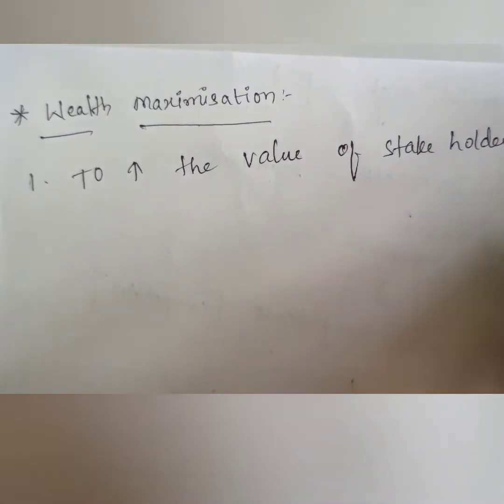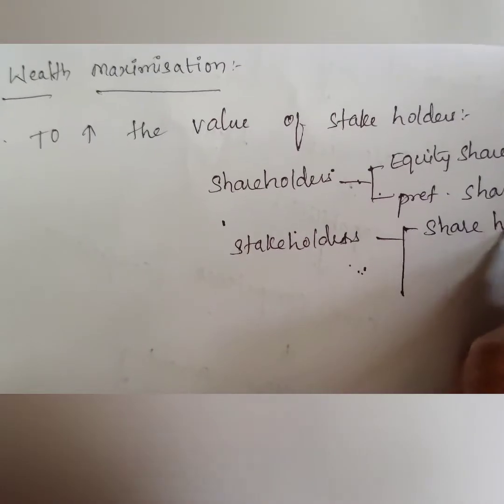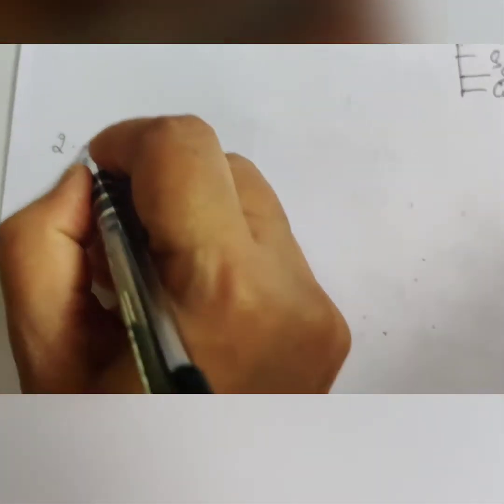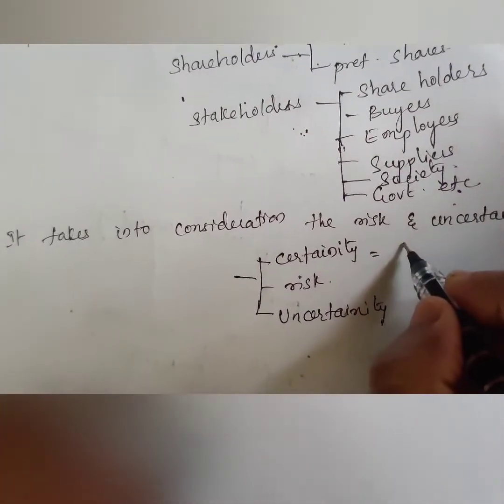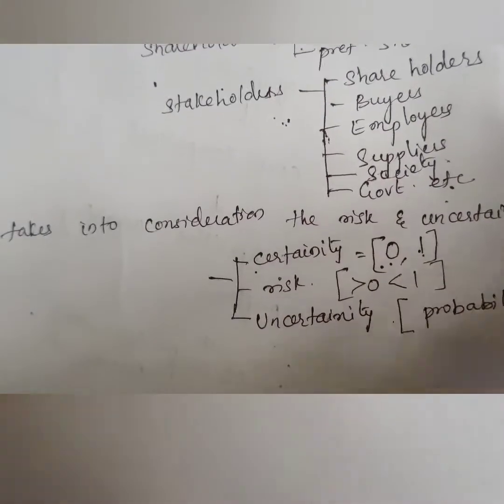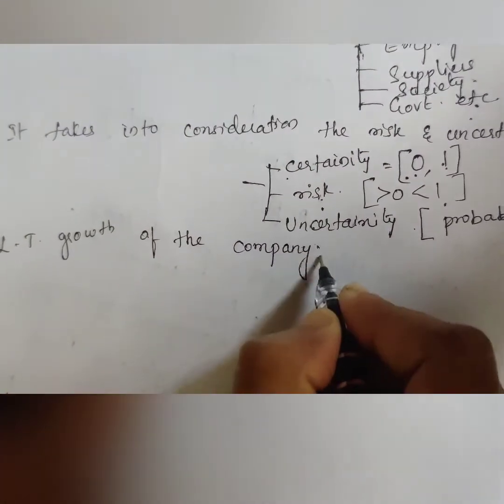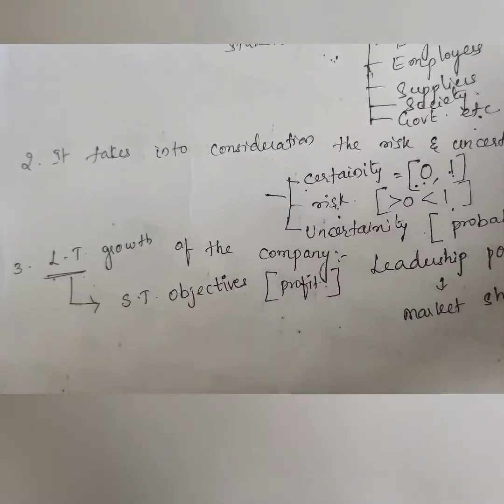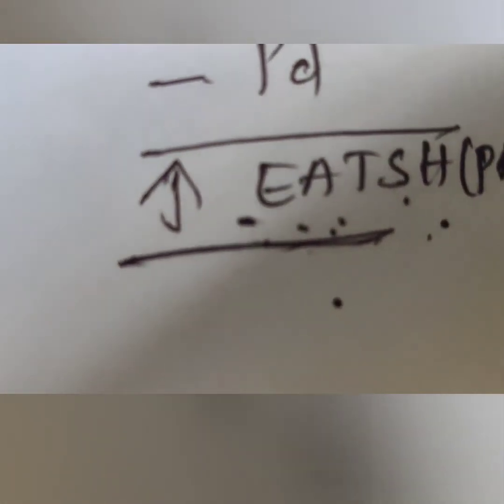FM | Objectives of Financial Management | Wealth Maximization | FinClasses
This video explains objectives of Financial Management. Focuses on explaining Wealth Maximization